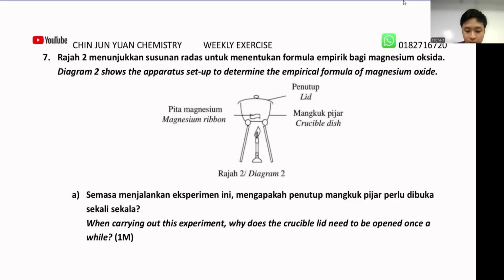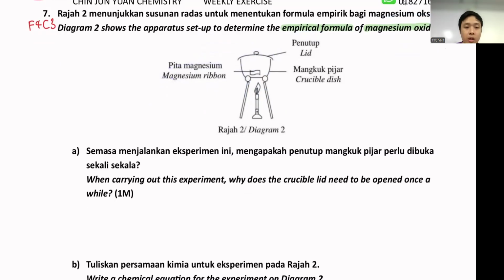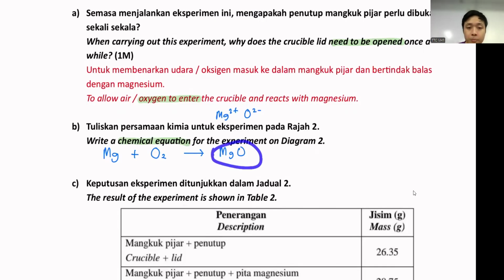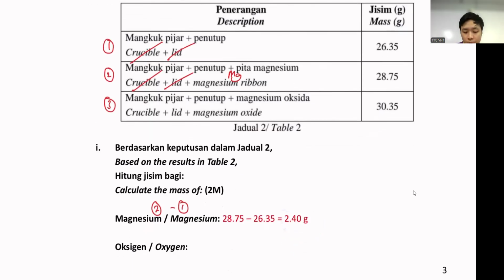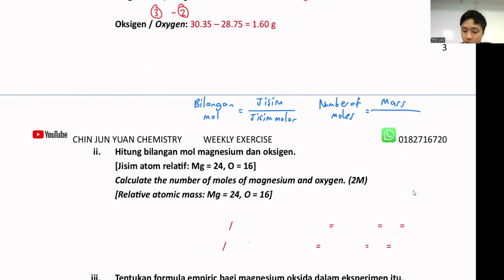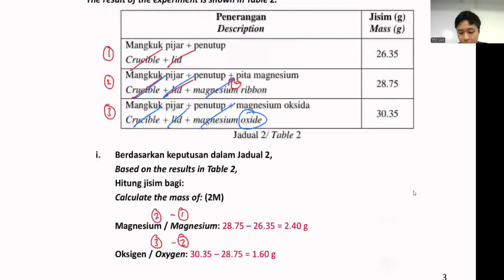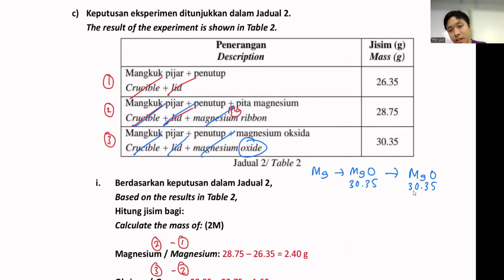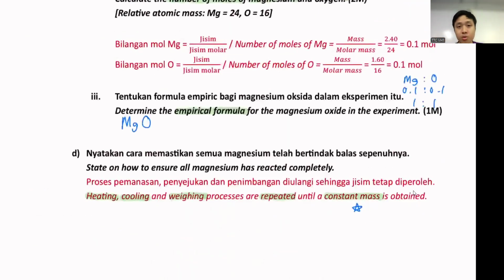Mar Week 3 Chem F4C3 Q7 Structural Question